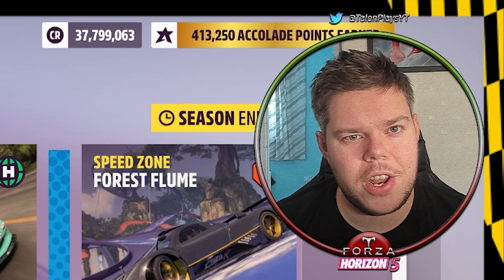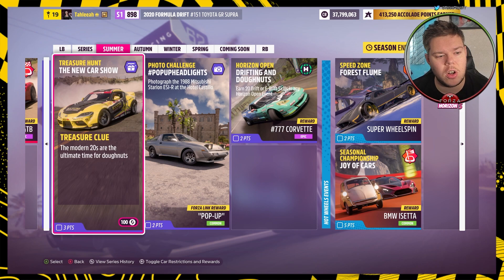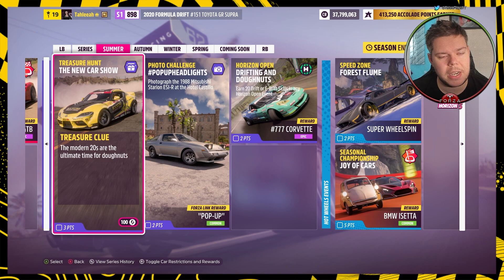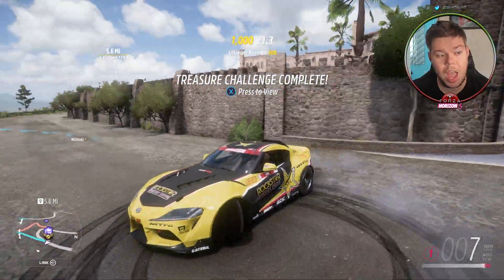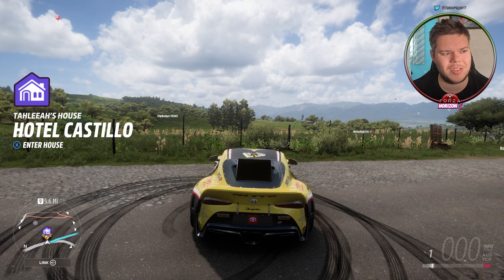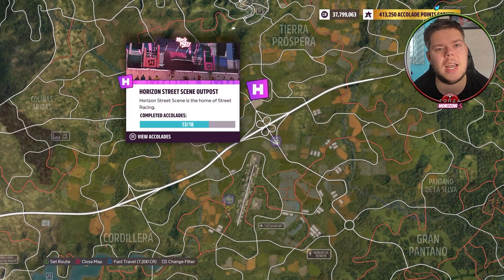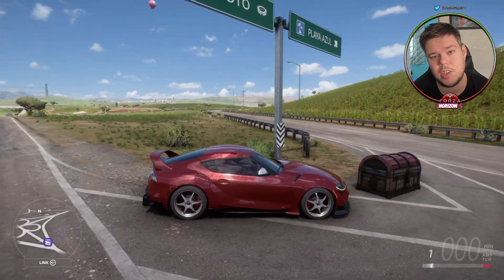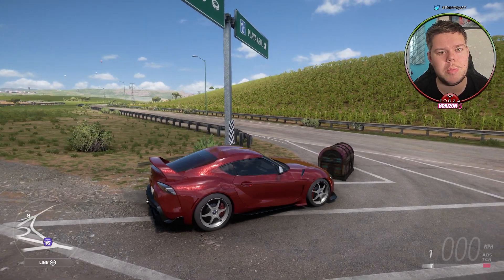THE NEW CAR SHOW • TREASURE HUNT | Forza Horizon 5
ForzaFriday today everyone and today, we've got ForzaHorizon5's TreasureHunt The New Car Show! This is a quick and easy guide to getting it accomplished! Grab a car made in 2020 and do a doughnut! Make sure you get that Ultimate Burnout too!